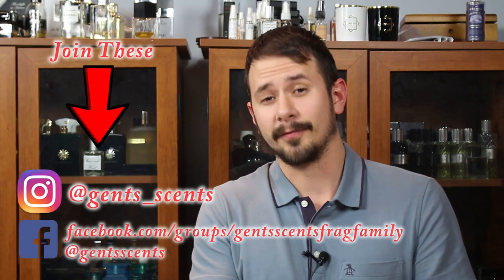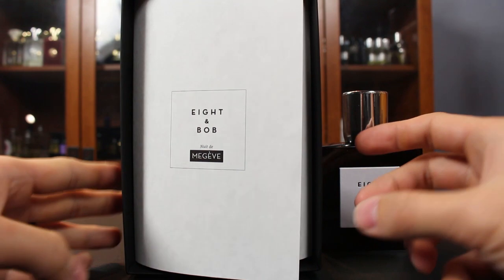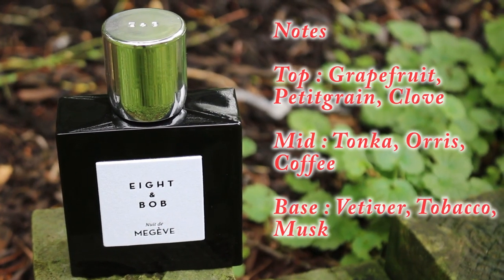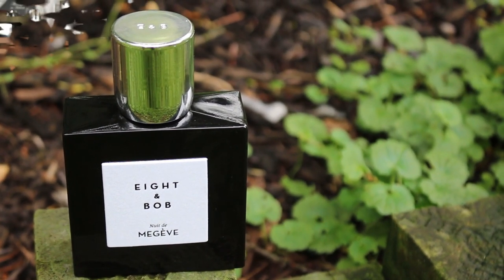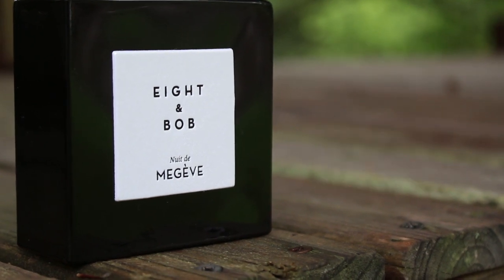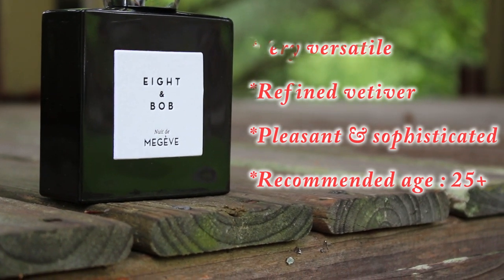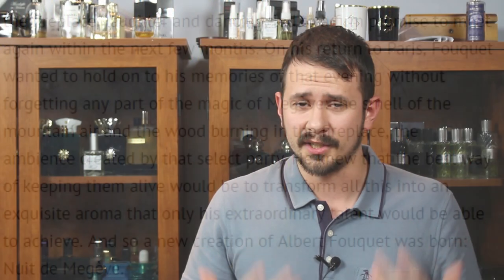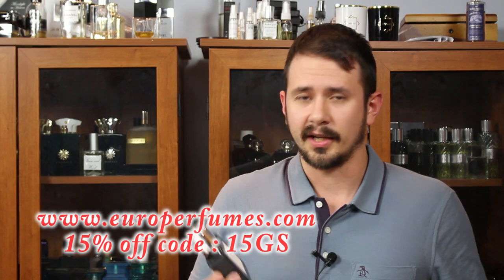NEW Eight & Bob Nuit de Megeve Fragrance Review | Great Sexy Vetiver Fragrance